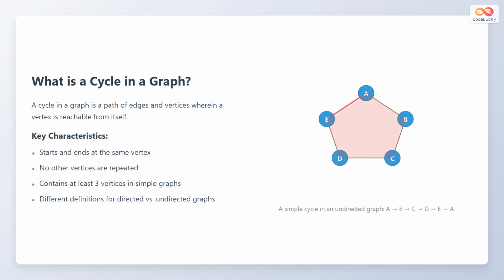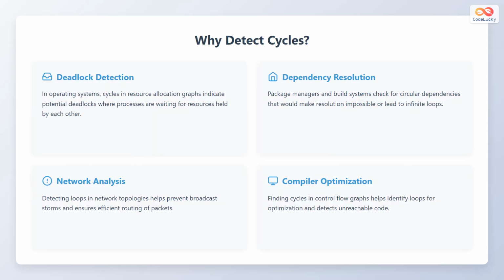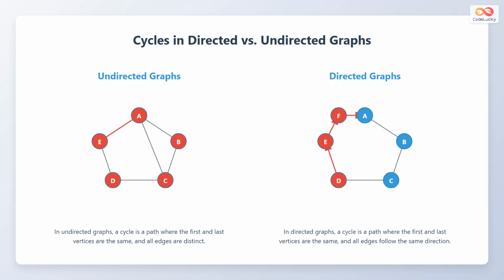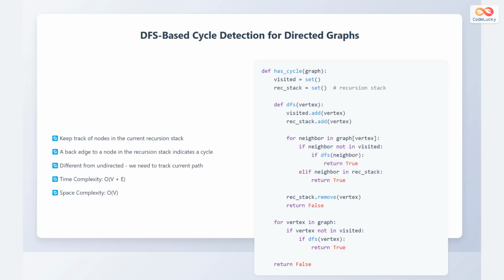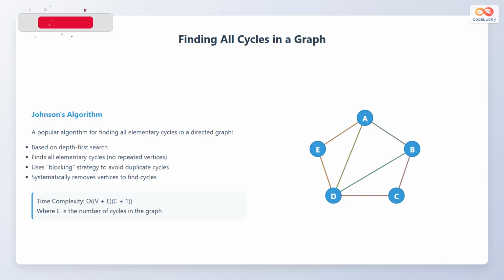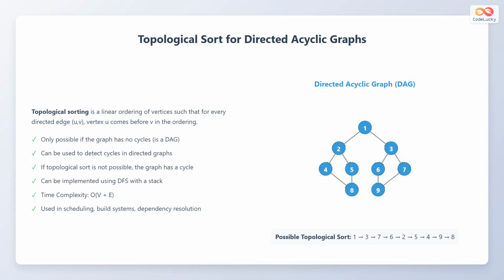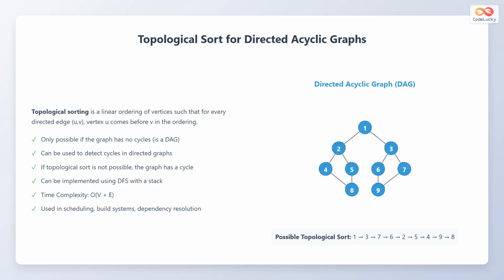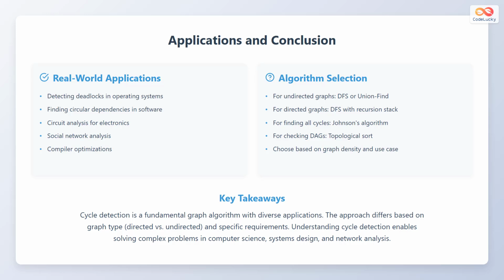Graph Cycle Detection: DFS, Union Find & Topological Sort Explained!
Unlock the secrets of cycle detection in graphs! 🧐 This beginner-friendly video breaks down everything you need to know about finding cycles in both directed and undirected graphs.

We'll start with a clear definition of what a cycle is and why it's so important in computer science. From there, we'll dive into practical applications like deadlock detection in operating systems, dependency resolution in software, and even network analysis. 🛠️

Learn how to implement cycle detection using algorithms like Depth-First Search (DFS), Union Find (Disjoint Set), and Topological Sort. We'll cover the key differences between directed and undirected graphs, and when to use each algorithm for optimal performance. 🚀 Plus, we'll explore Johnson's Algorithm for finding ALL cycles in a graph! 🤯

Whether you're a student, a software engineer, or just curious about graphs, this video will give you the knowledge and skills you need to master cycle detection. 👍

Chapters:
00:00 - Cycle Detection in Graphs
00:15 - What is a Cycle in a Graph?
00:54 - Why Detect Cycles?
01:33 - Cycles in Directed vs. Undirected Graphs
01:59 - DFS-Based Cycle Detection for Undirected Graphs
02:37 - DFS-Based Cycle Detection for Directed Graphs
03:08 - Finding All Cycles in a Graph
03:42 - Union-Find Approach for Undirected Graphs
04:15 - Topological Sort for Directed Acyclic Graphs
05:07 - Applications and Conclusion
05:58 - Outro